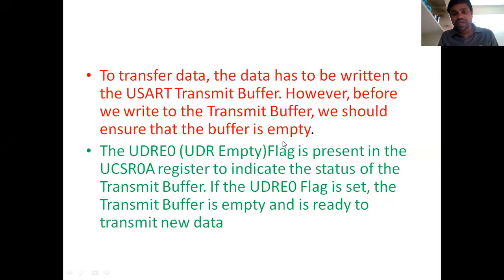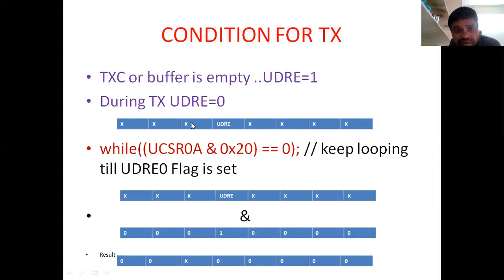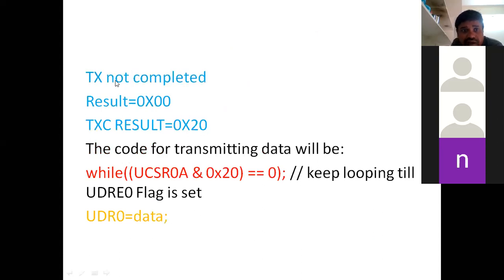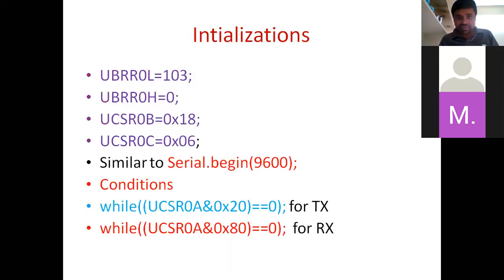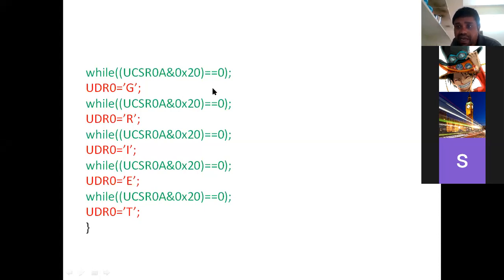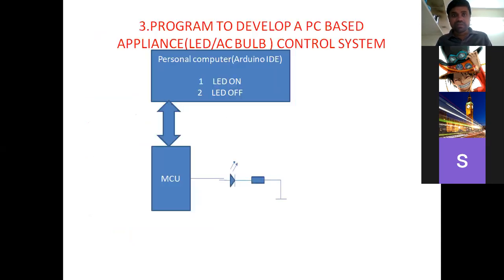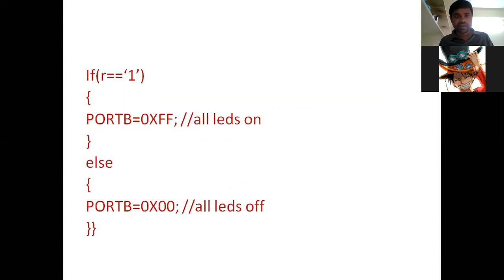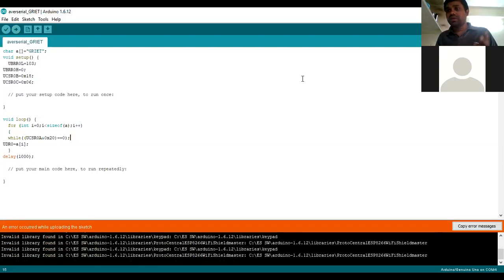SERIAL COMMUNICATION USING AVR PROGRAMMING AND ARDUINO UNO PART 2